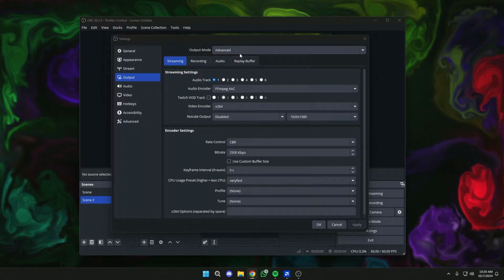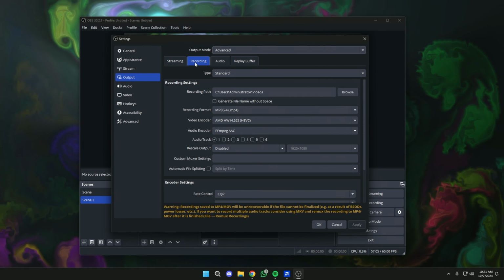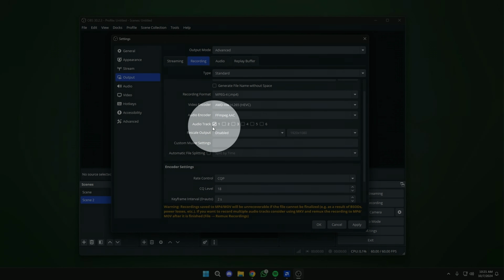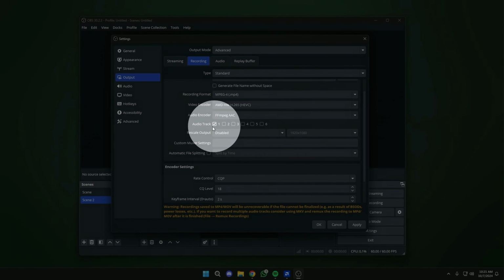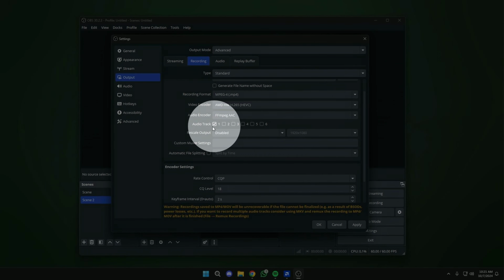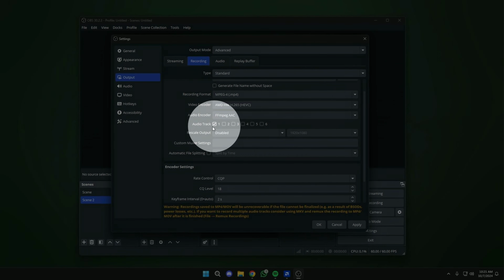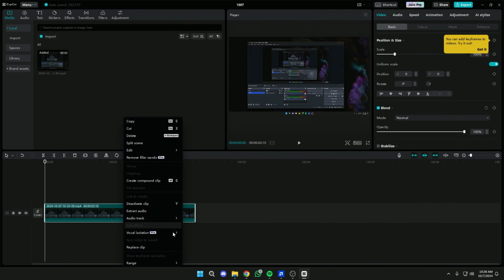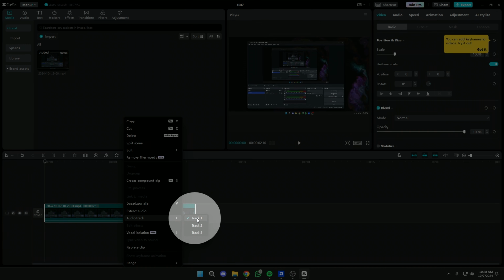How to Record Audio Separately OBS - Full Guide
How to Record Audio Separately OBS

In this video, we’ll guide you through using OBS Studio to capture audio separately. You’ll discover how to easily separate audio in OBS so that you can manage your sound sources better. Whether you’re recording a podcast or streaming, knowing how to record multiple audio tracks in OBS will really enhance your audio quality. By the end of this tutorial, you’ll be ready to create professional-sounding content with multiple audio tracks!

► Song: Cartoon, Jéja - Why We Lose (feat. Coleman Trapp)